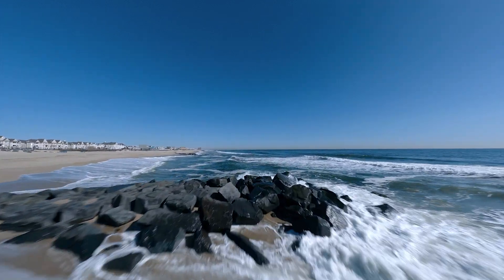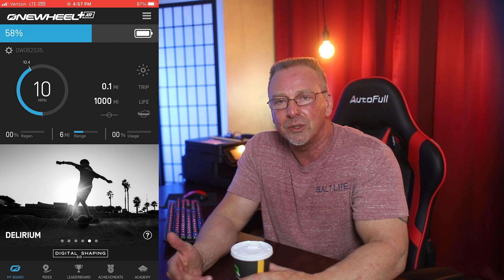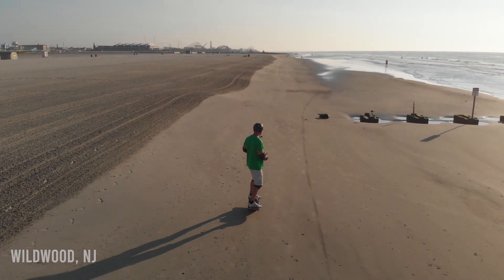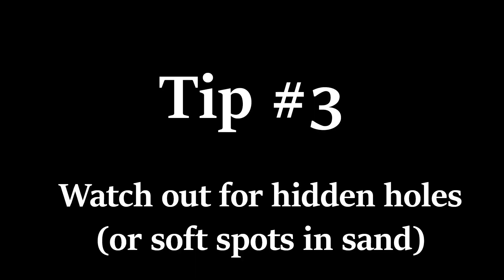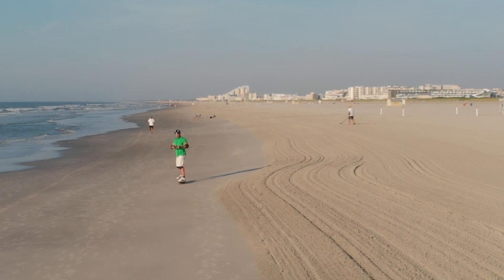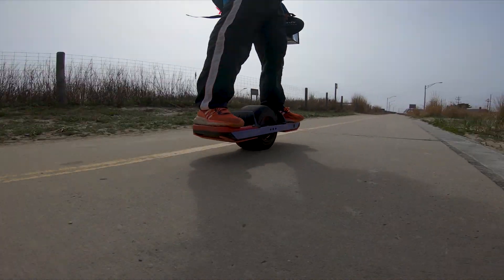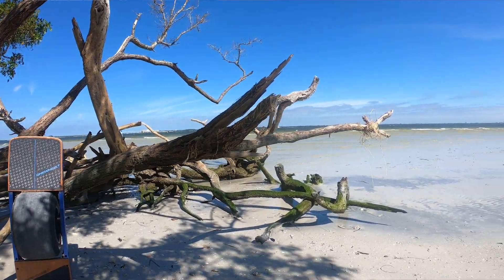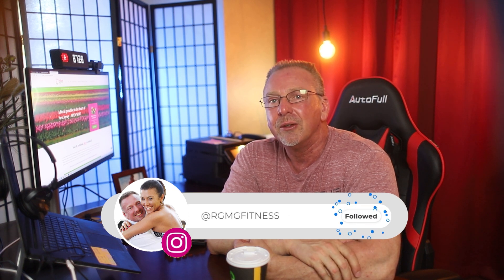Onewheel Beach Riding | Tips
In this video I'll give you 7 OneWheel beach riding tips.  It doesn't matter if your riding the original Future Motion OneWheel, the OneWheel + XR, or the small PINT.  These tips will apply to anyone riding at the beach.

📌 My YouTube Studio Gear - Updated 2021
▫️ Torvol Quad Pro Backpack
▫️ Rode VideoMic NTG On-Camera Shotgun Microphone
▫️ Canon 6D Mark II
▫️ Canon EF 28mm (f1.8) USM Lens
▫️ Canon EOS Rebel SL2
▫️ Sony a7 iii

📌 Additional Gear I Use | Recommended